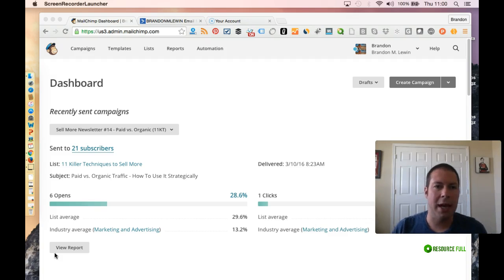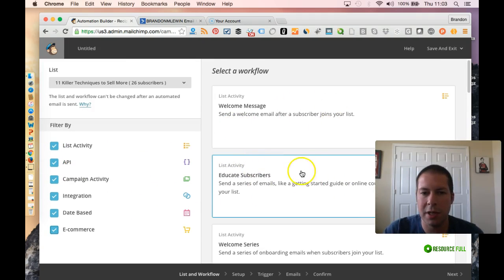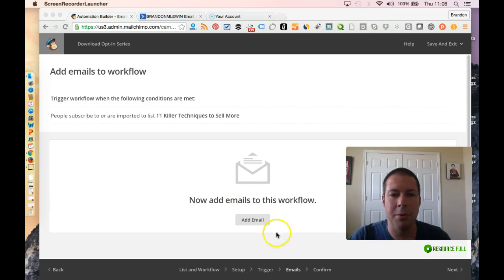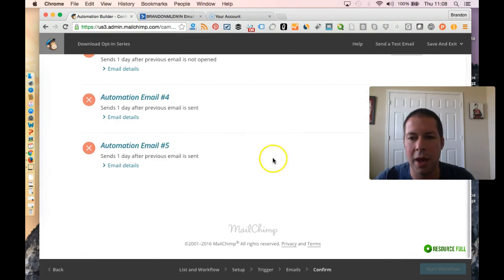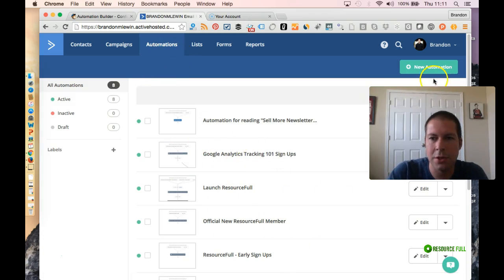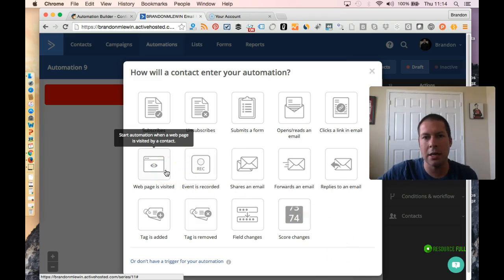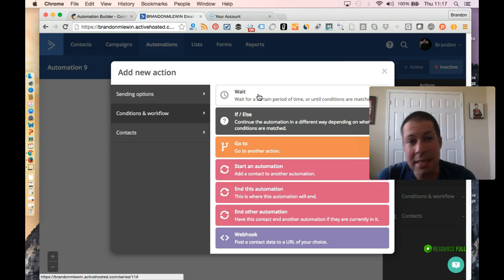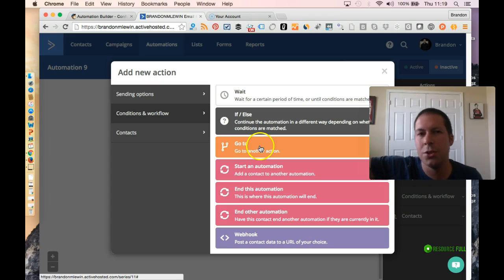MailChimp vs ActiveCampaign for Email Automation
Automating your emails can be a life saver, a game changer, a next level move for many entrepreneurs and businesses.

Adding emails that working by themselves will do wonders for a business. You can use email automation for opt-in sequences, sales, customer service, new member on-boarding, and so much more.

The possibilities are limitedless. However, it doesn't happen with a couple of clicks. You need to plan. You need to put in the work. You need the right email marketing system to fulfill your needs.

When it comes to automating your emails there are a number of choices. Two email marketing systems I have been using for years are MailChimp and ActiveCampaign.

Two of the better tools. There pros and cons to both. Join me in reviewing both email marketing systems as it pertains to automating your emails.

For more information about Lewin Media and how you can work with us visit the